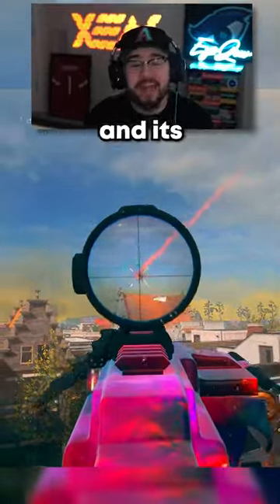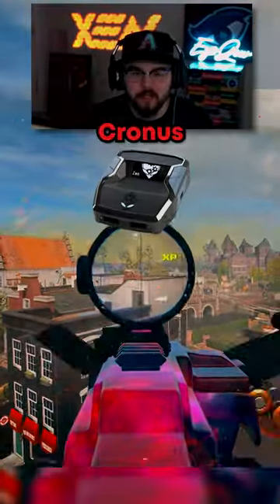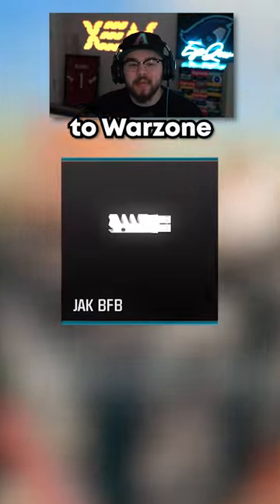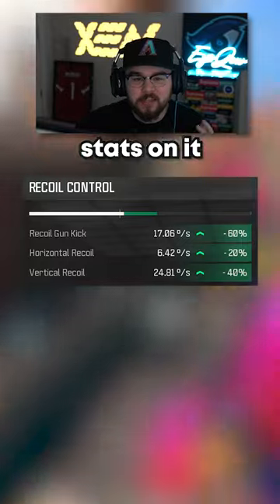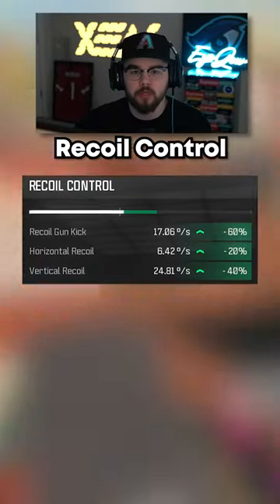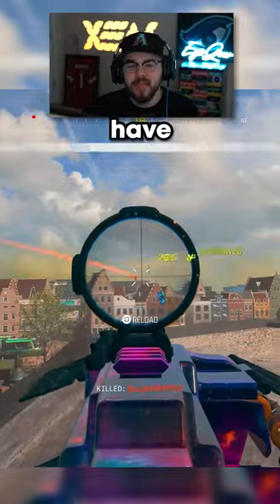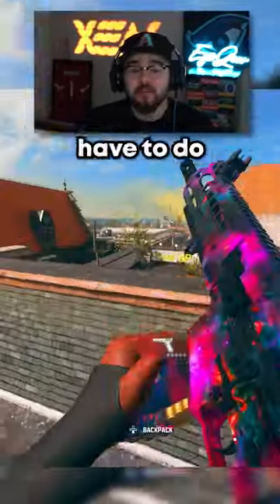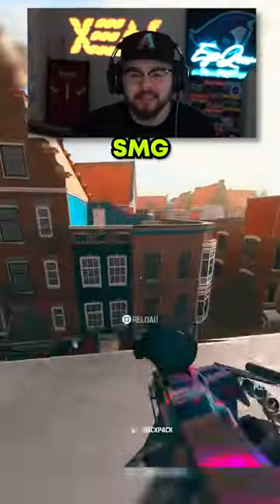New Muzzle = CRONUS 😯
Warzone Added a New Muzzle, the JAK BFB give's you 60% MORE Recoil Control.. making any build have ZERO Recoil

🎮 Get Yourself a Custom Aim Controller! Back Paddles, Digital Tap Buttons, and Extremely Responsive!